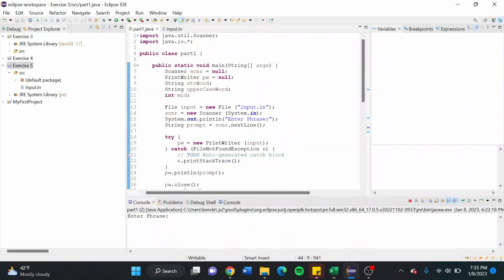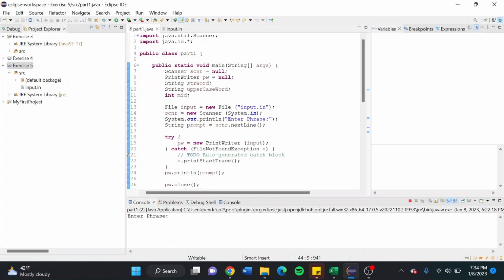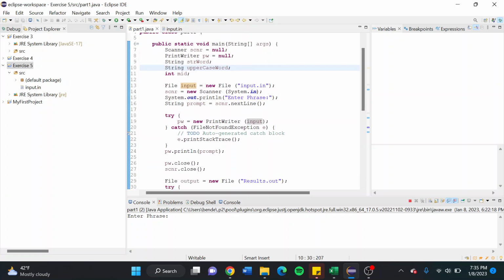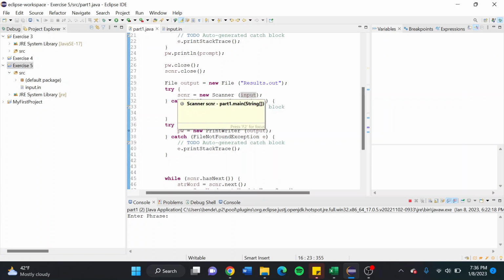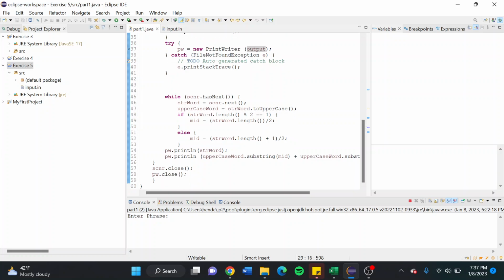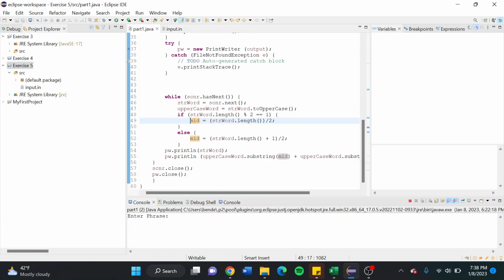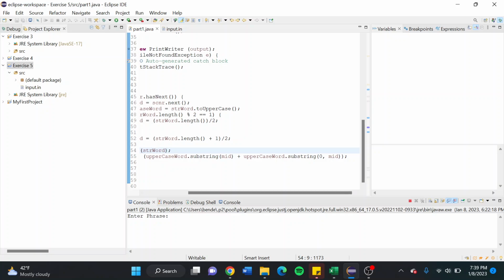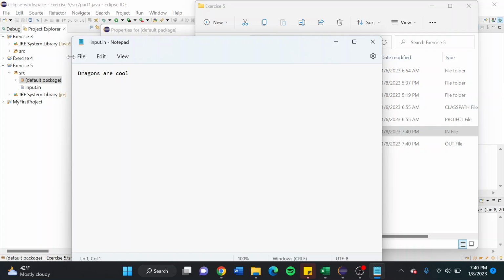Word scrambler Python CST-105 Exercise 5